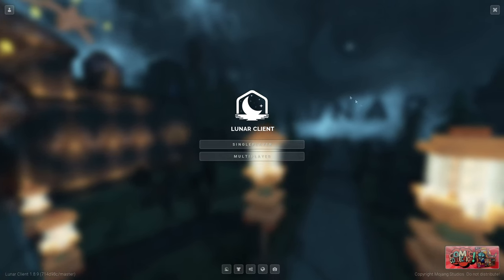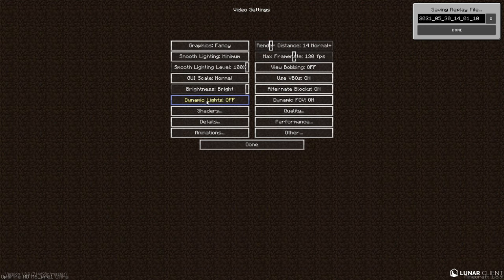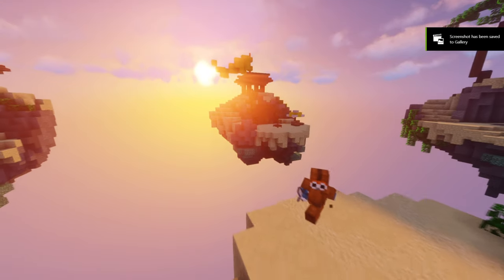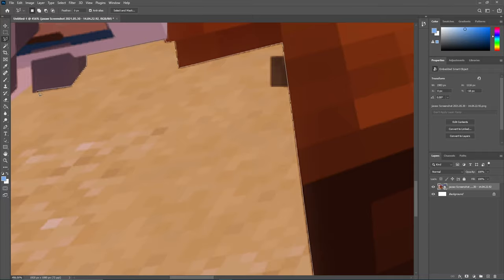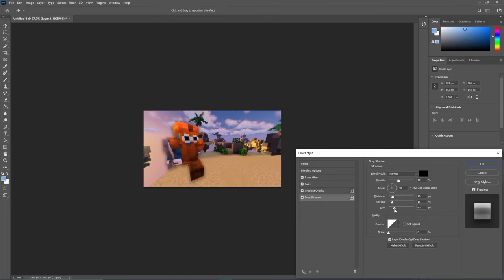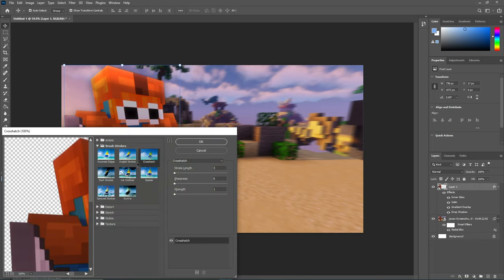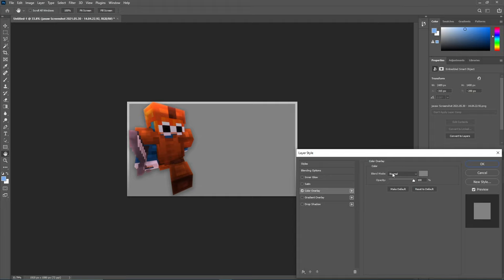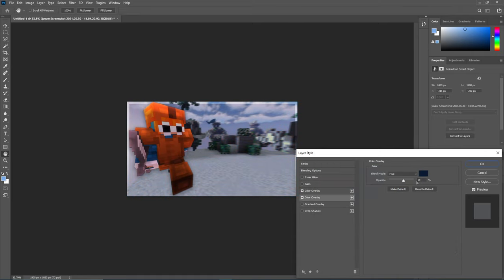How To Make A Bedwars Thumbnail! (PHOTOSHOP)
Production:
Recording Software: OBS Studio
Editing Software: Sony Vegas 17
Graphics: Photoshop

Peripherals:
Monitor: Asus VG258Q
Keyboard: Motospeed CK61 Outemu Red / Tecware Phantom L
Mouse: Glorious model O
Microphone: Audio Technica AT2020 USB
Headphones: Astro A20 Xbox / Audio Technica M20X

Pc setup:
Case: MSI MAG Forge 100R
Power Supply: 600w (Unknown brand LMFAO)
Motherboard: Unknown random thingo
Cpu: Ryzen 5 3500x (3.6ghz)
Cpu cooler: AMD Wraith Cooler
Ram: 16GB 3200mh of some random stuff aha
Gpu: GALAX 1660 6gb

-Video edited by cloudpha

TAGS - Ignore :)